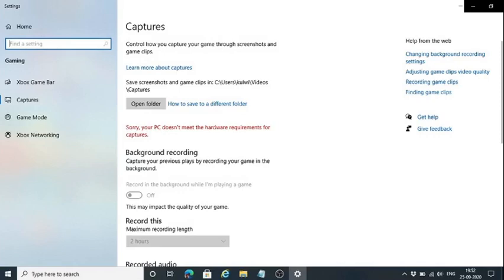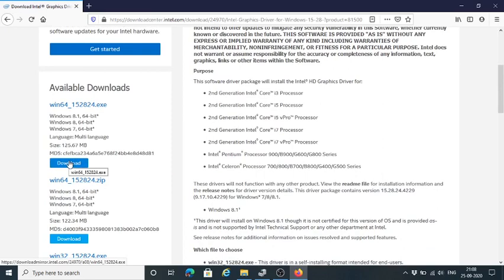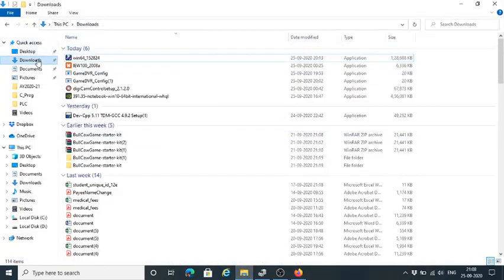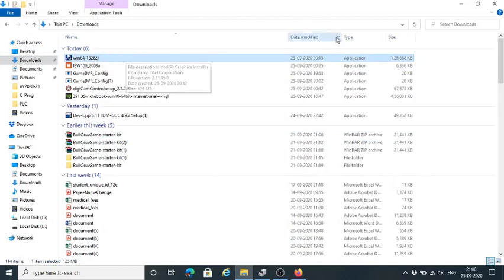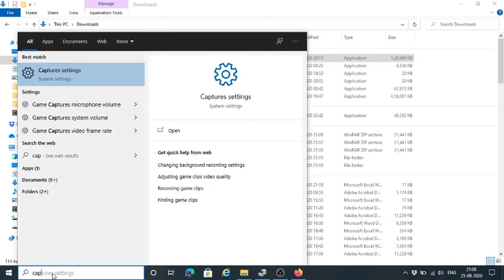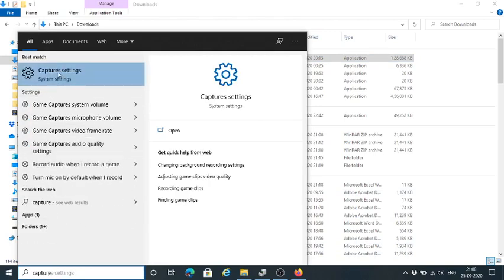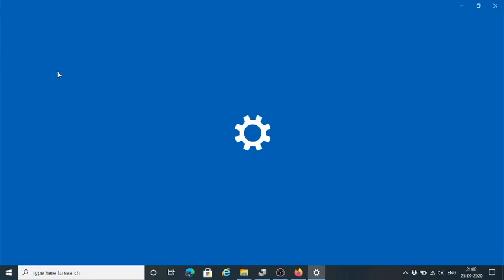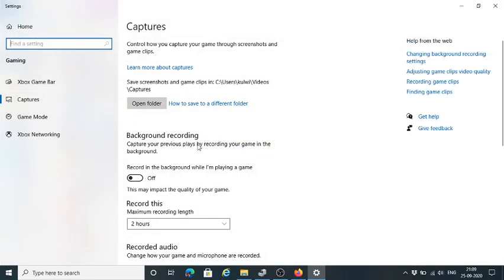Sorry, your PC doesn't meet the hardware requirements for captures.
This video explains how to solve the problem when you are unable to record using "XBOX game bar". The error message displayed is "Sorry, your PC doesn't meet the harware requirements for captures." or "Sorry, your PC doesn't meet the harware requirements for recording clips."